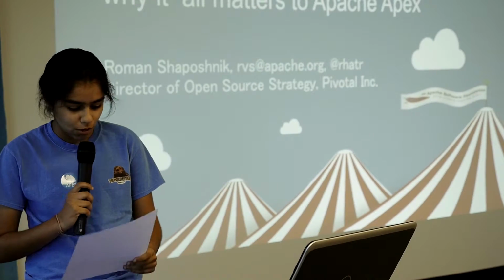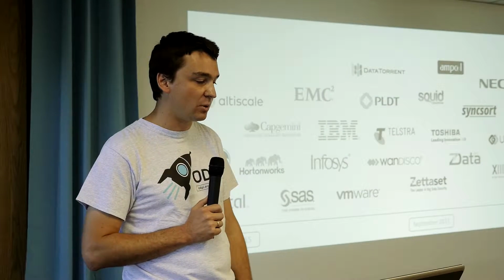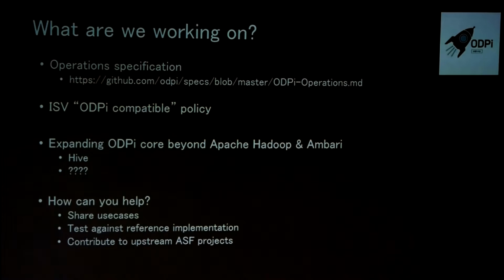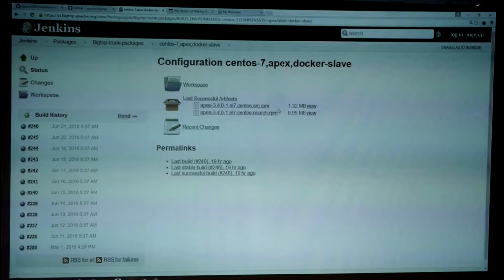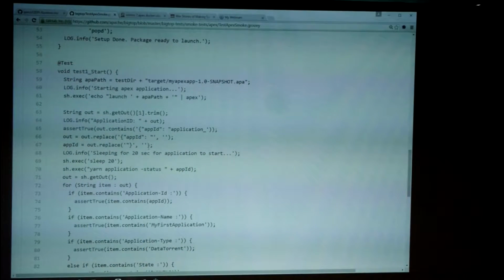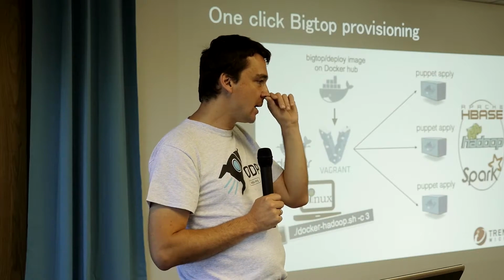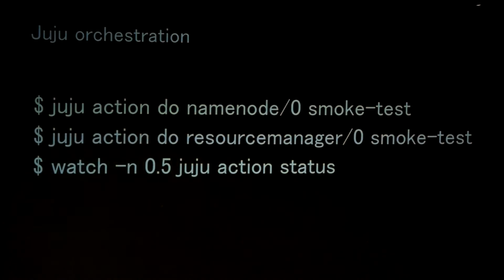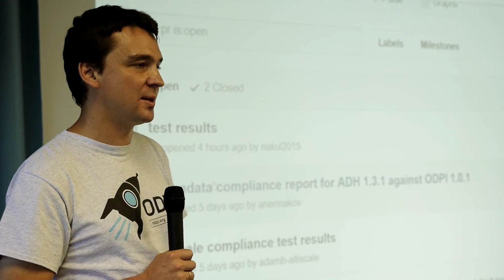Meetup: Apache Bigtop & Apache Apex (native Hadoop)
SJ Meetup 6/21/16Presenter: Roman ShaposhnikDescription: Making sense of Apache Bigtop's role in ODPi and how it matters to Apache Apex.